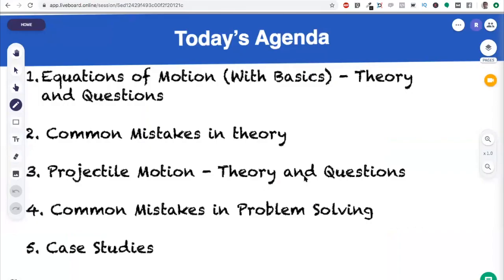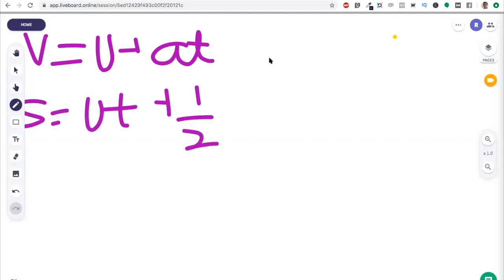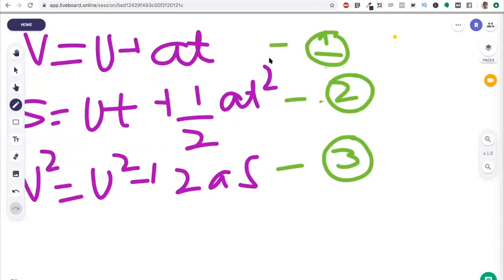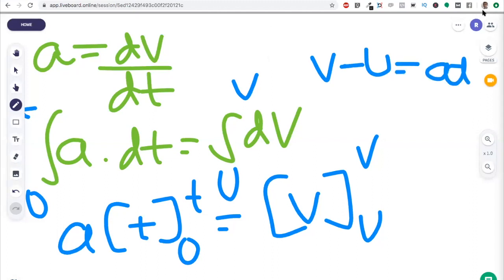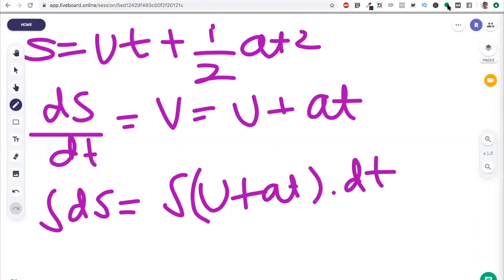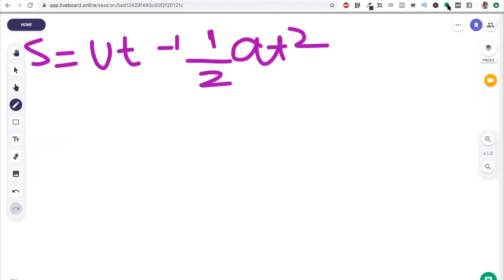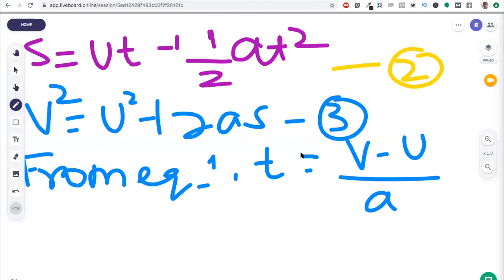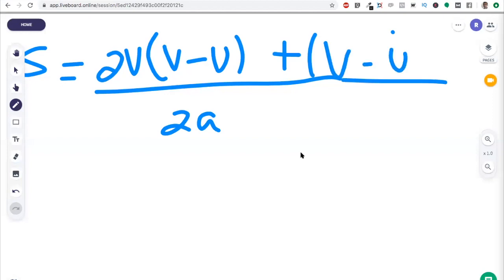Why YOU Should Derive Formulae in JEE / NEET? Watch this